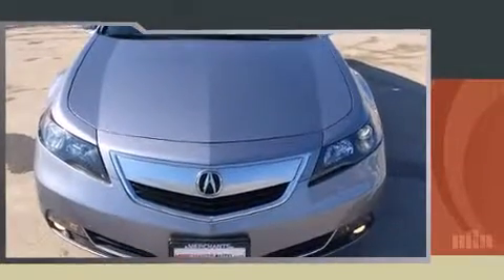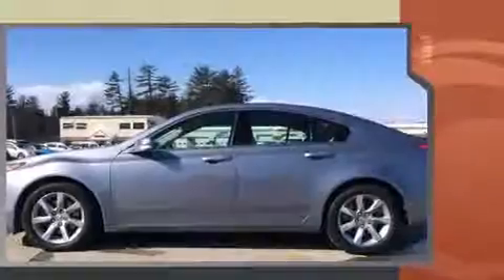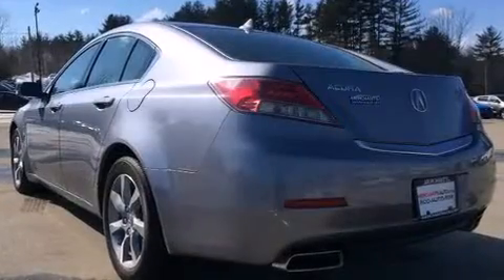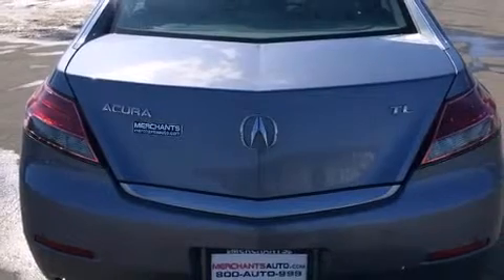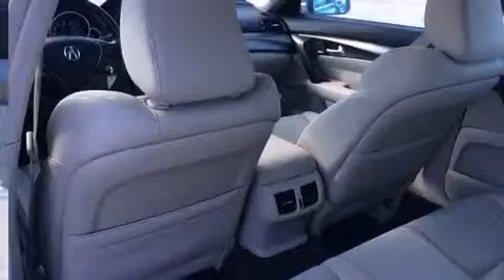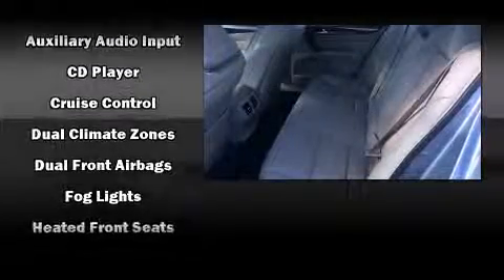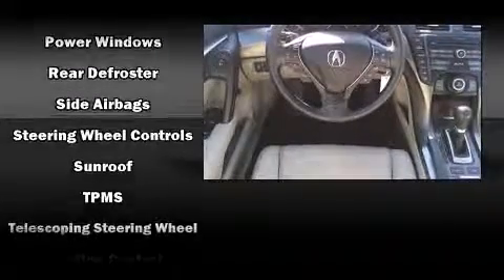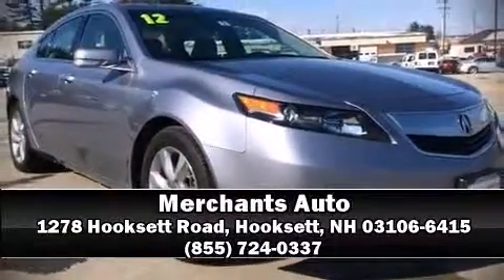2012 Acura TL Auto in Hooksett, NH 03106-6415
Merchants Auto
1278 Hooksett Road

Sensibility and practicality define the 2012 Acura TL. With fewer than 35,000 miles on the odometer, this 4 door sedan prioritizes comfort, safety and convenience. A 3.5 liter V-6 engine pairs with a sophisticated 6 speed automatic transmission, and for added security, dynamic Stability Control supplements the drivetrain. It distinguishes itself from the competition with features such as: leather upholstery, variably intermittent wipers, a power seat, a trip computer, heated seats, power windows, and 1-touch window functionality. Everything is where it ought to be, from the dashboard controls to the door locks and window controls. With high intensity discharge headlights illuminating your path, you'll always appreciate maximum visibility. For drivers who enjoy the natural environment, a power moon roof allows an infusion of fresh air. In the event of a rollover collision, side curtain airbags provide additional protection for outboard seated passengers. It also arrives with a Carfax history report, providing you peace of mind with detailed information. We pride ourselves in consistently exceeding our customer's expectations. Stop by our dealership or give us a call for more information.